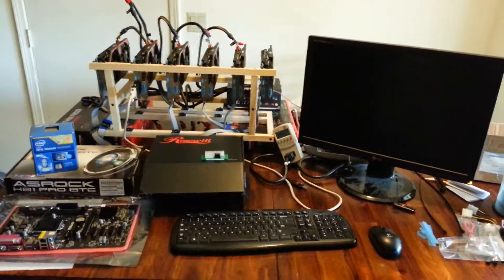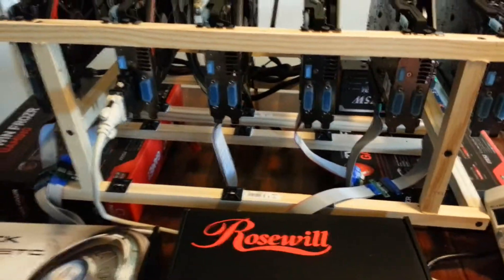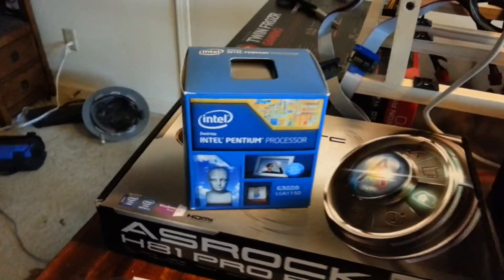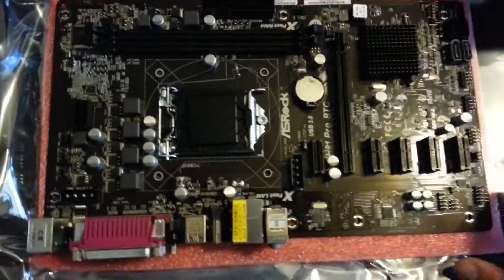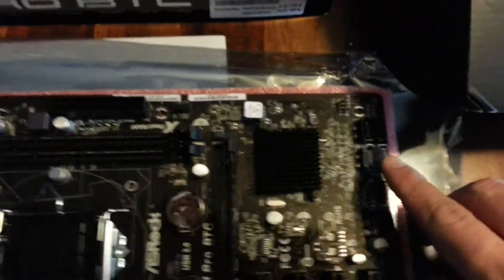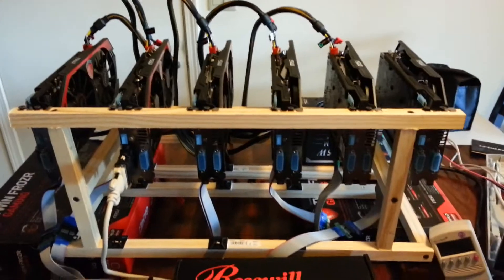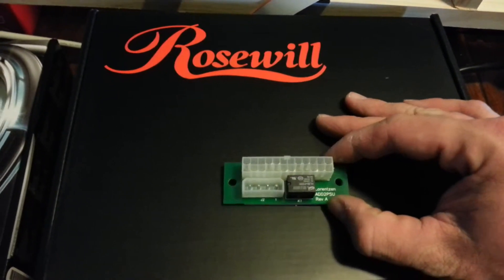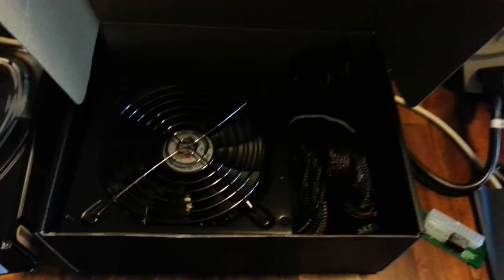R9 270 MSI x6 Part 4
Part 4 of my mining rig creation video.

Some details. The rig consists of:

(6) MSI Twin Frozr R9 270 video cards
Asrock H81 Pro BTC motherboard
4GB Kingston DDR3 Memory Stick
Thermaltake 1275W PSU
Rosewill RD700 PSU
Intel Haswell G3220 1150 dual-core CPU
Add2PSU plug to link PSU's
320GB 2.5" SATA HD (Ideally all you need is a 64GB SSD)
Windows 8.1

I use cgminer 3.7.2 to mine for coins. And after much toiling (and copying) I've come up with the following scrypt. Lemme know if you come up with something that gives a higher hash rate:

del scrypt*.bin
cgminer.exe --scrypt -o stratum+tcp://megahash.wemineltc.com:3333 -u cavermark1.1 -p Trumpet1 -g 1 -w 256 -I 20 --thread-concurrency 24000 --auto-fan --temp-target 60 --temp-overheat 70 --temp-cutoff 75 --lookup-gap 2 --gpu-engine 1130 --gpu-memclock 1500 --gpu-powertune 30 --no-submit-stale

Bear in mind that this is for Windows. The scypt for Linux is slightly different.

Well, that's it. If you have any questions or comments, leave them below. I'll try to answer them as soon as I see them.